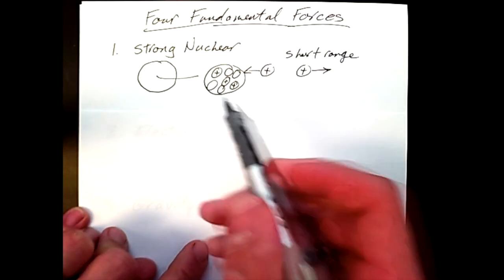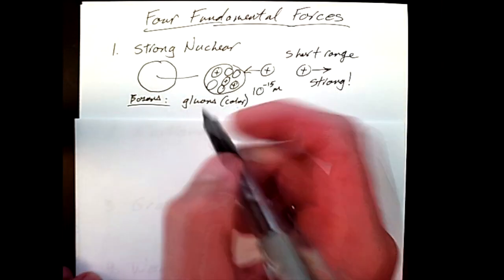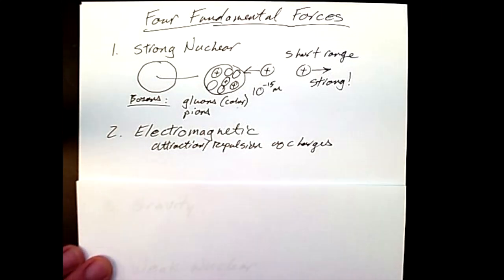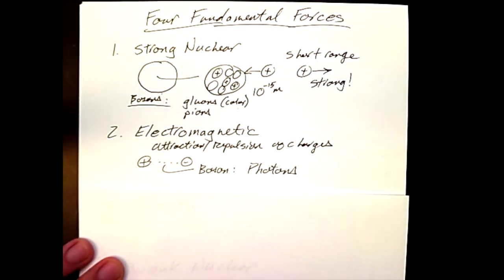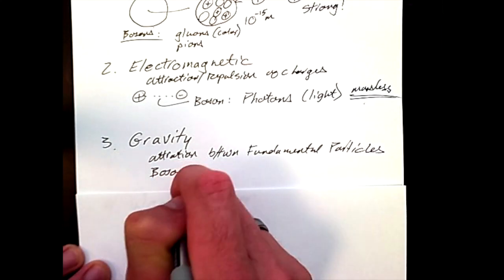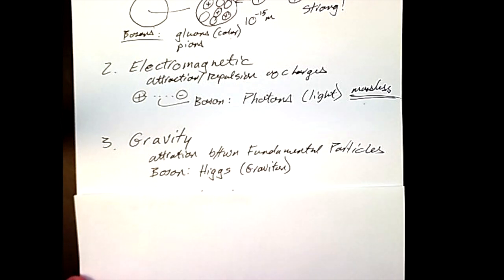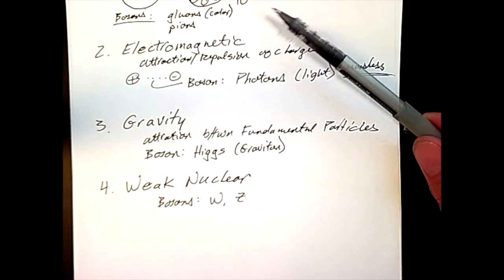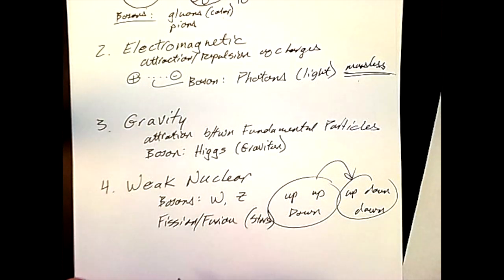Fundamental Forces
This video is about Fundamental Forces